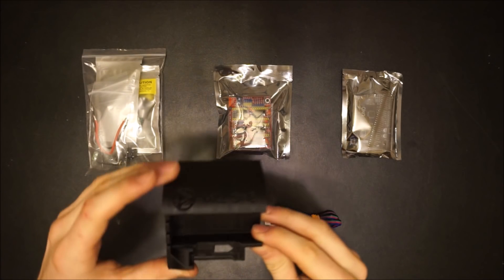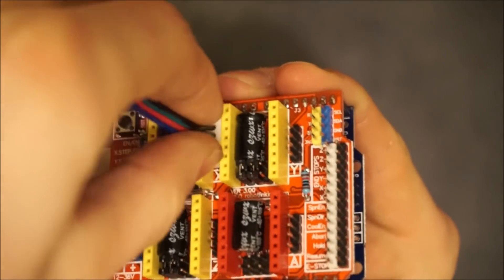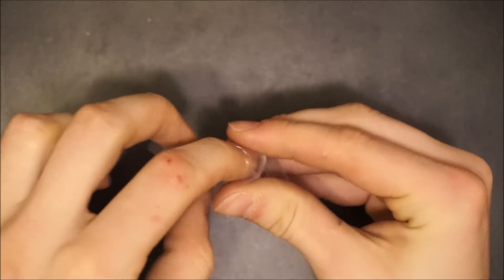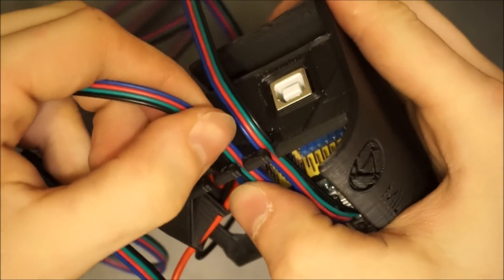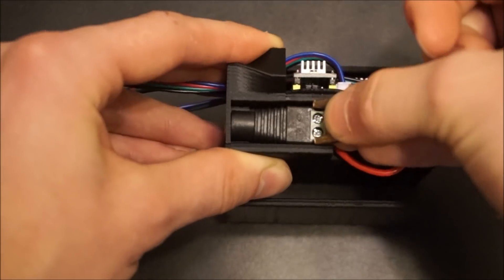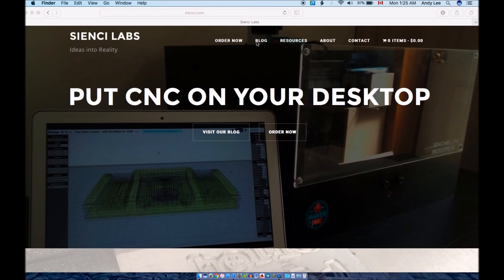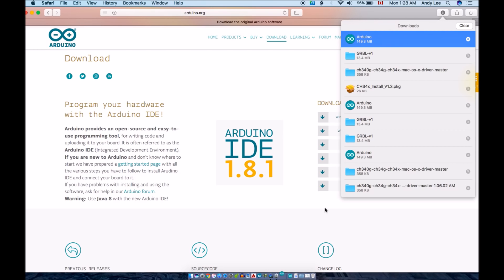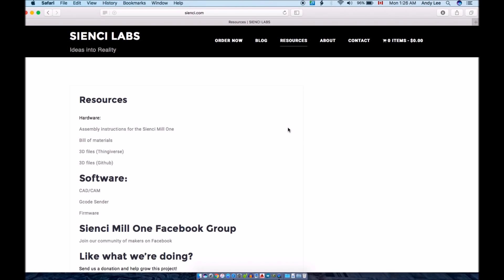Wiring the Mill One's Electronics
The fourth video in a 4 video series explaining how to unpack and assemble your Sienci Mill One.
↓↓↓↓Timestamps of steps:↓↓↓↓
STEP 23 - 0:16
STEP 24 - 1:40
STEP 25 - 1:56
STEP 26 - 2:30
STEP 27 - 3:38
STEP 28 - 4:14
STEP 29 - 5:19
STEP 30 - 5:52
STEP 31 - 8:03
STEP 32 - 8:38
STEP 33 - 10:47
Apple driver - 11:08
GRBL Firmware - 12:02
Arduino IDE - 12:10
GRBL Code - 12:45
GRBL Library - 13:20
Uploading the Code - 13:50
Confirm Upload - 14:14